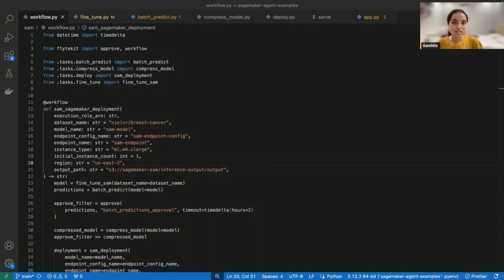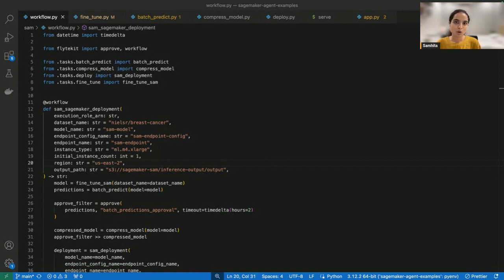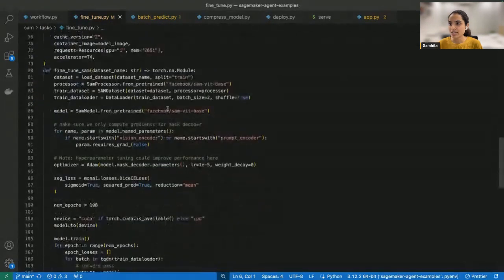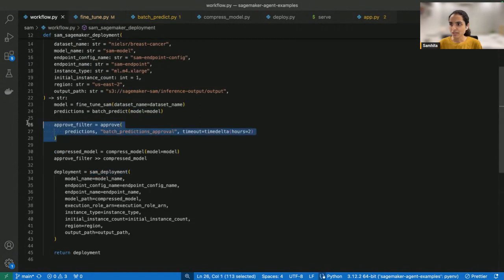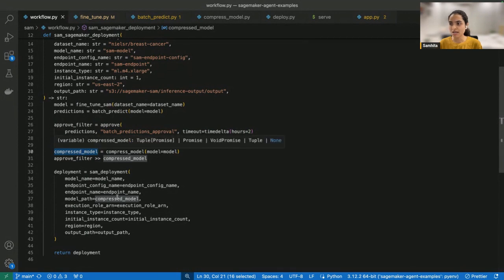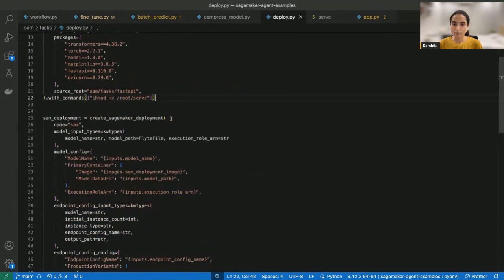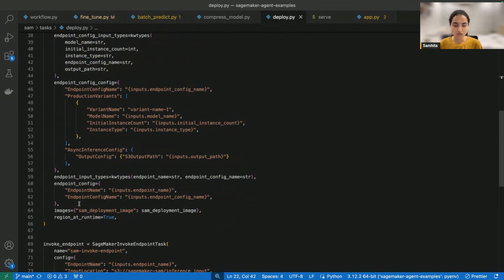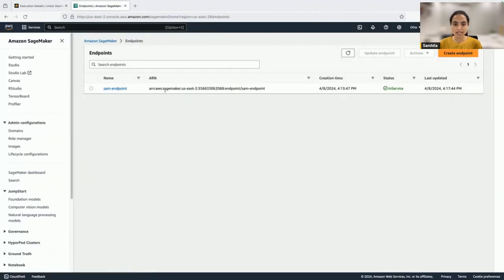Deploy Segment Anything Model (SAM) for Inference on Amazon SageMaker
Learn how to deploy Segment Anything Model (SAM) for Inference on Amazon SageMaker